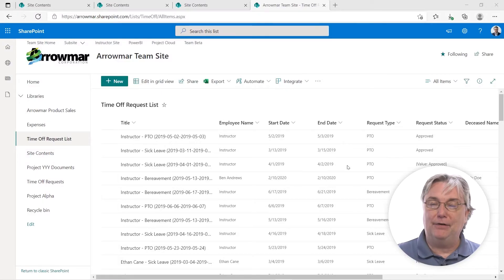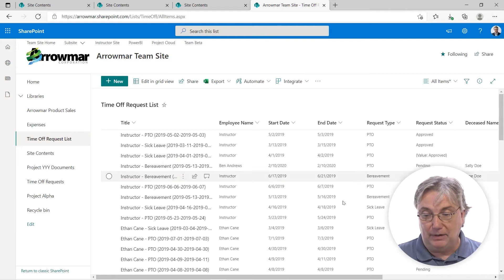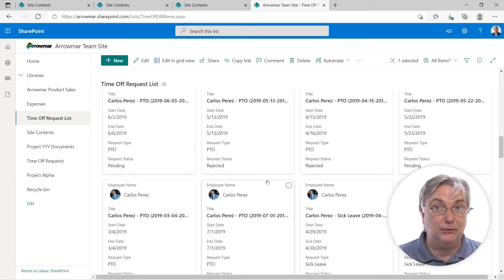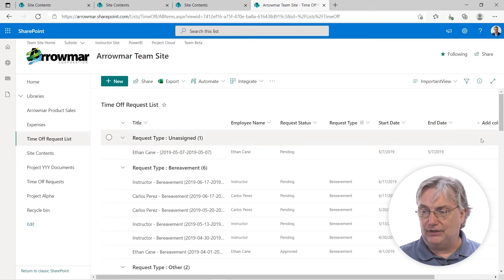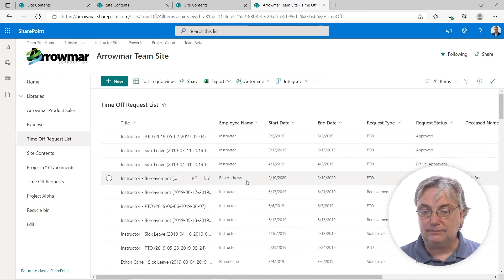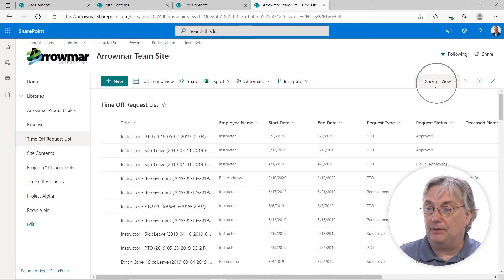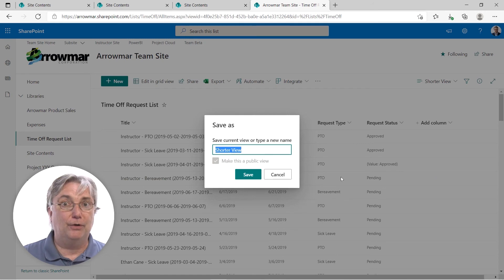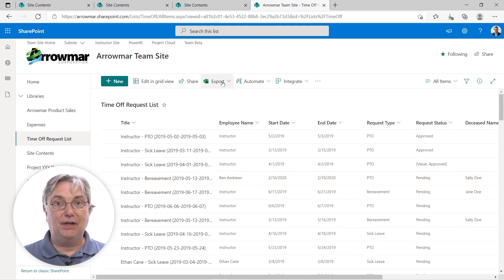How to Work with Views in SharePoint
In this micro-lesson you will learn how to:

- Work with Views Using Lists and Tiles
- Hide and Add Columns
- Save a View
- Use the Settings Page for Views

Full Course Description: This course is an introduction to the Fundamentals of Site Management. Upon completion of this course, users will have a basic understanding of SharePoint Sites and Sites structure, navigation, libraries, searching, newsfeeds, views, permissions, and organization. Students will learn the differences of Libraries and Lists and how to create different kinds of Libraries and Lists, add files to Libraries, add items to Lists, learn to use the Newsfeed to keep abreast of action on the site, and create and customize Views. In addition, students will explore Site and content organization, understand navigation of sites, search for content, and learn the basics of Permissions.